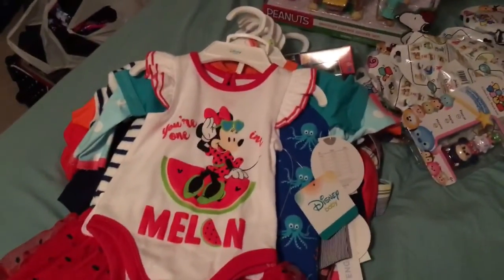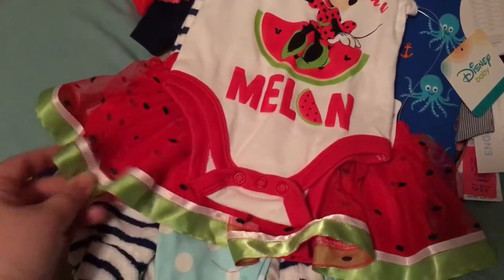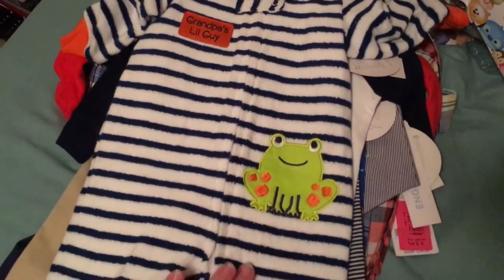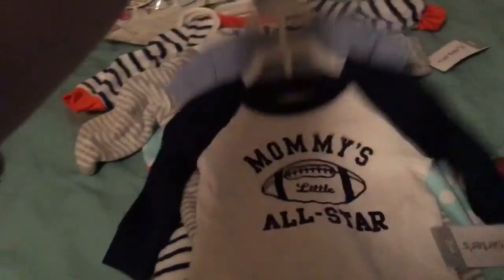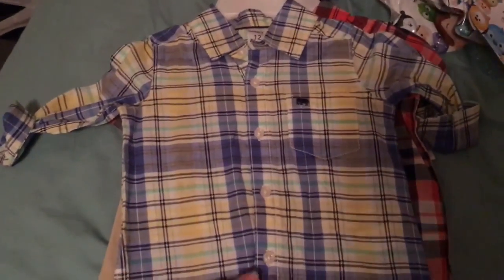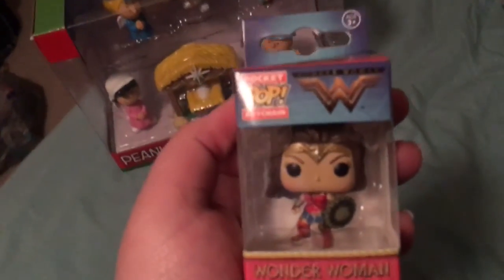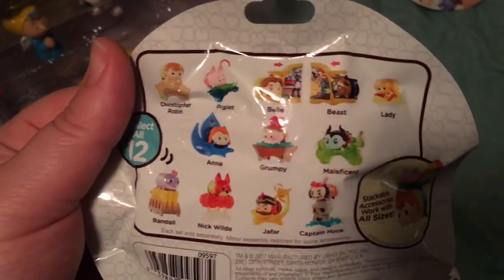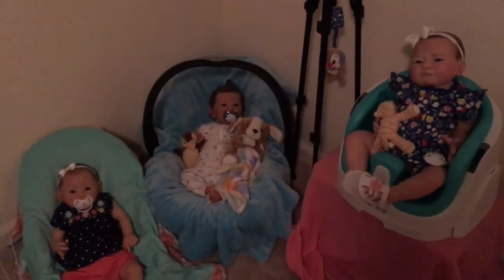Babies R Us and Toys R Us Haul for Reborn Dolls and Babies!! Tsum Tsum Haul season 6!